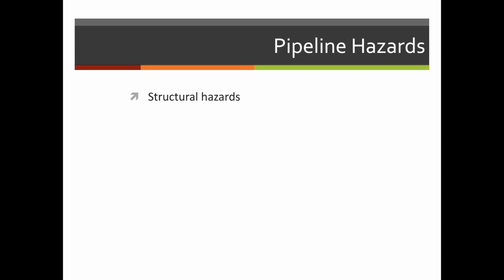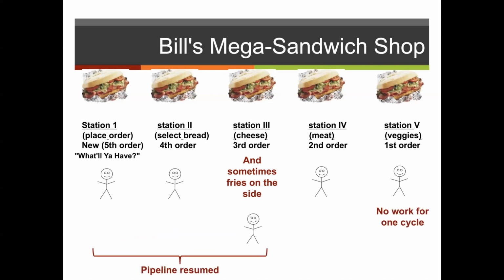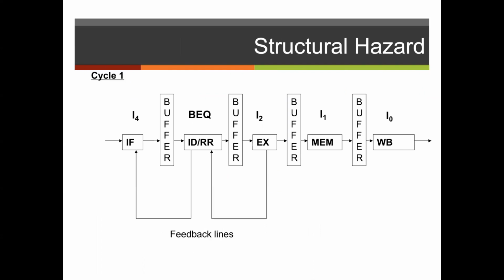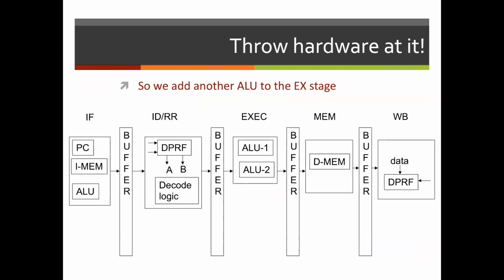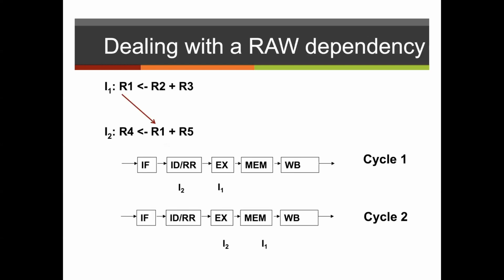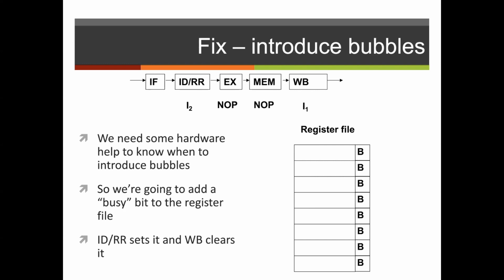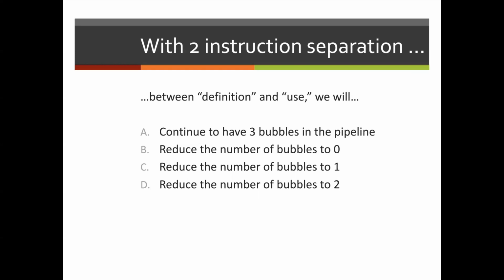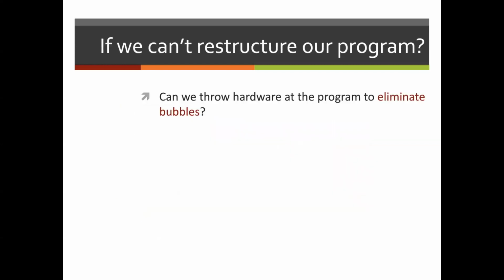Introduction to Pipeline Hazards: Structural and Data Hazards